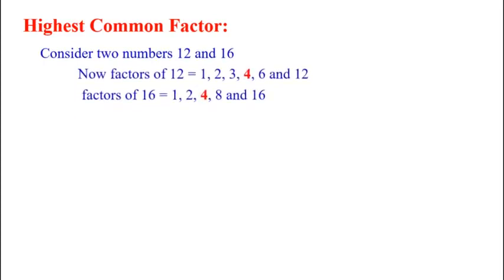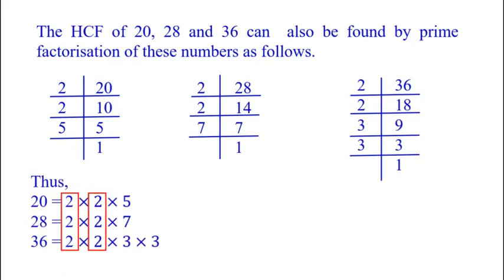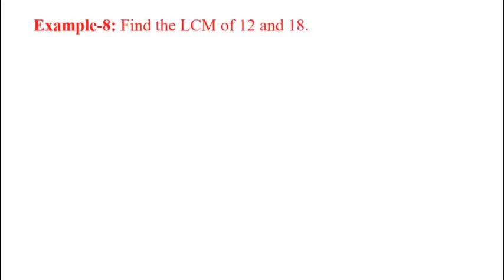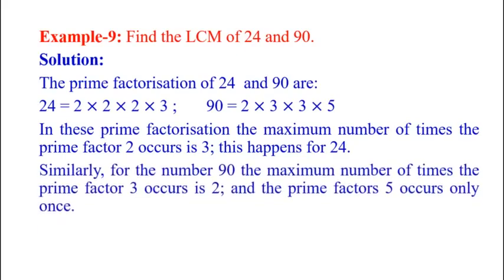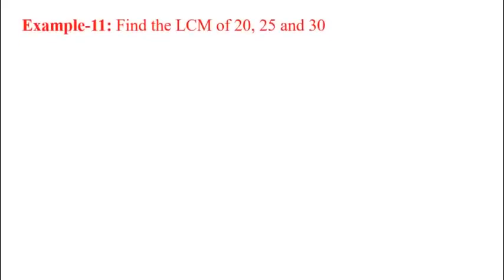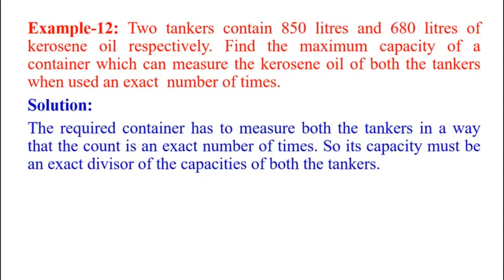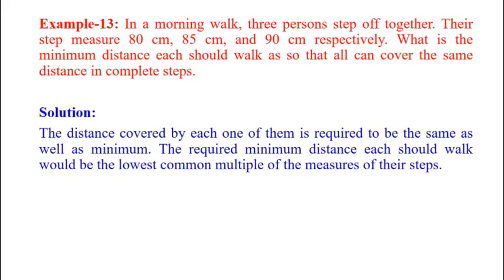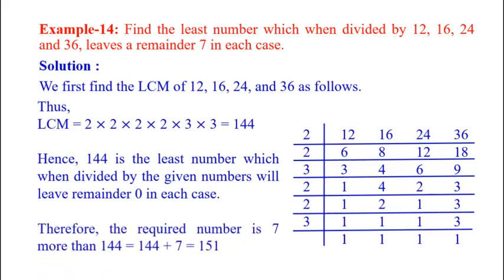6th Mathematics_Playing with Numbers_Part-6(HCF and LCM)